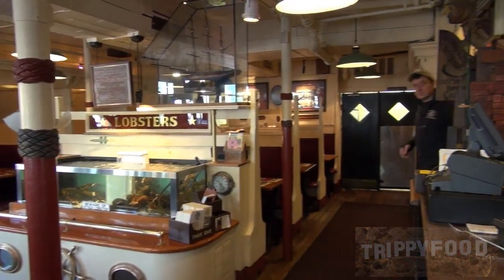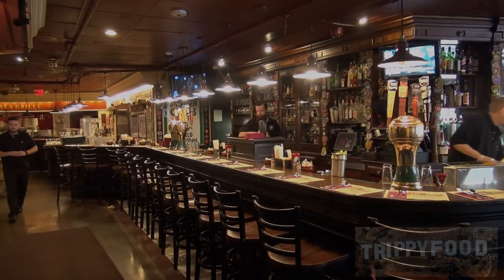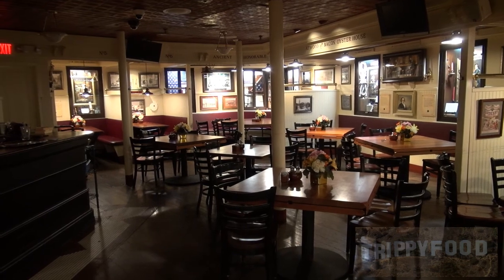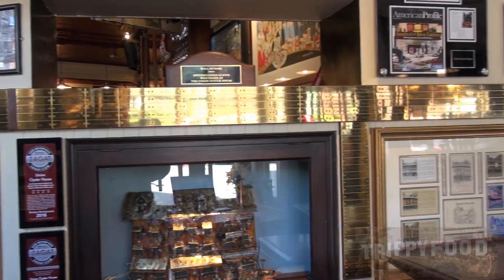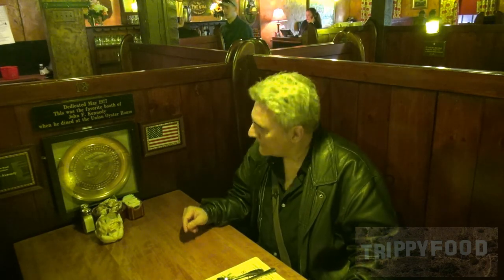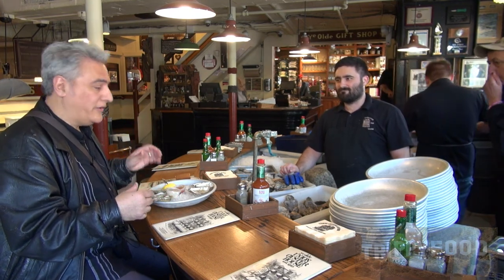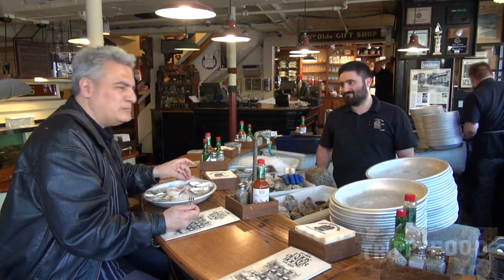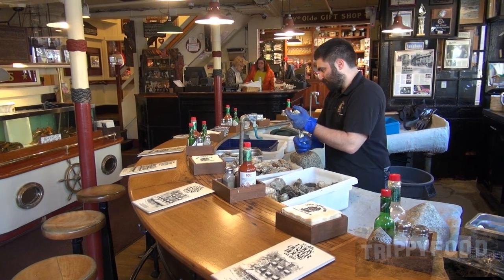Road Trip: Oldest continuously operating restaurant in the U.S.: Union Oyster House, Boston MA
In a historic mood, Val visited the oldest continuously operating restaurant in the U.S., Boston's Union Oyster House. Come on in with us and grab a chowdah with some buttah, peppah, and oystah crackahs.